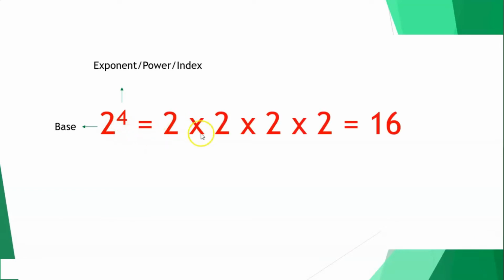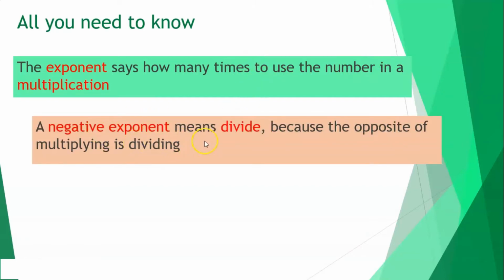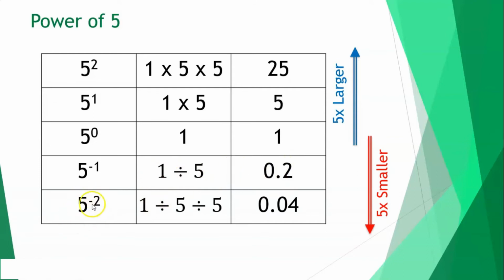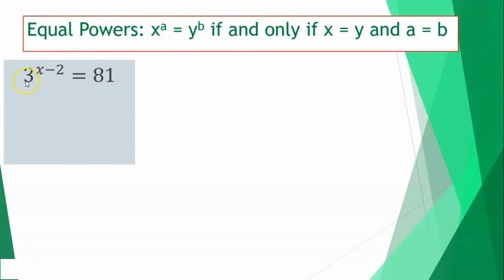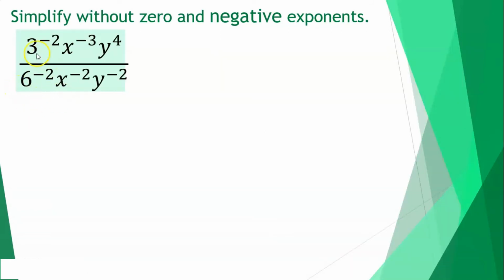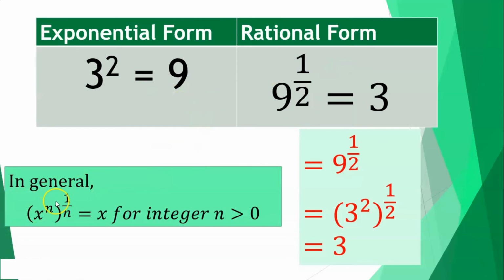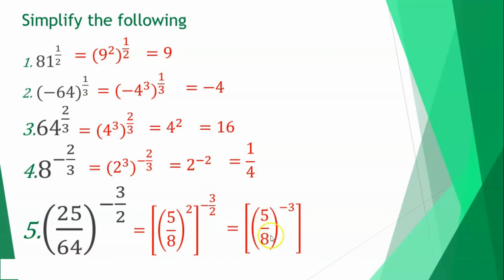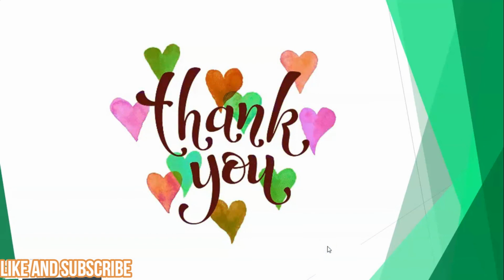Rational Exponents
1. applies the laws involving positive integral exponents to zero and negative integral exponents
2. simplifies expressions with rational exponents
3. solves problems involving rational exponents